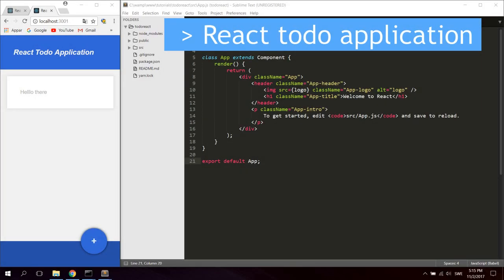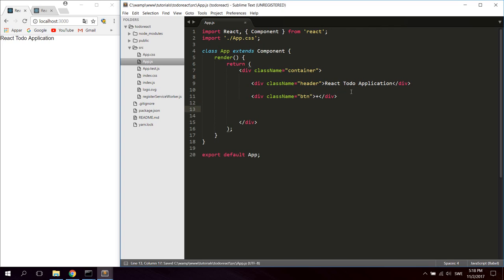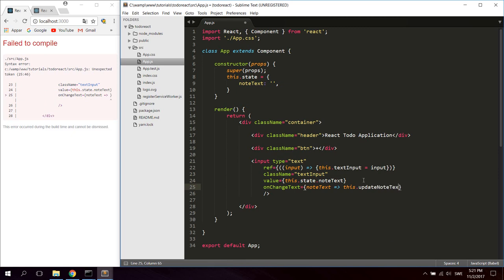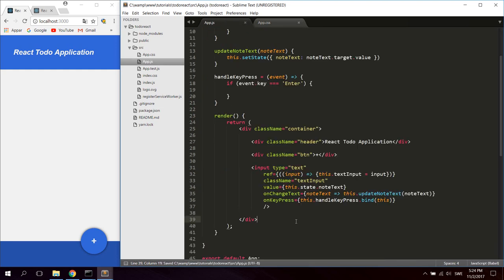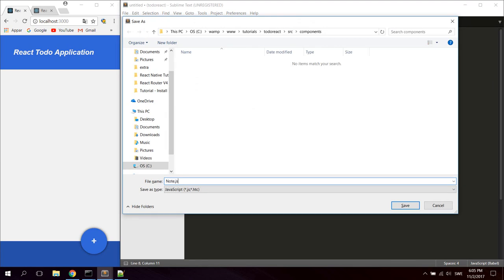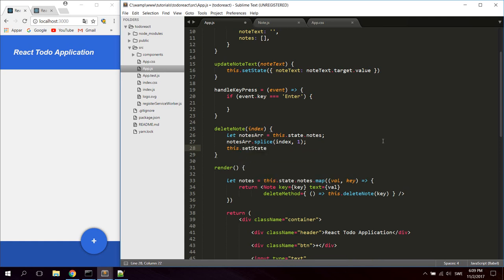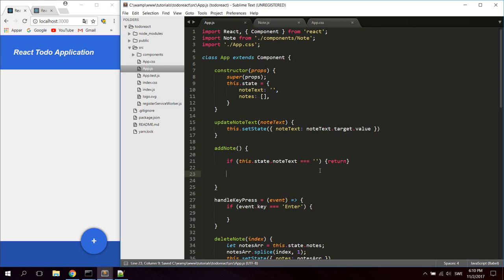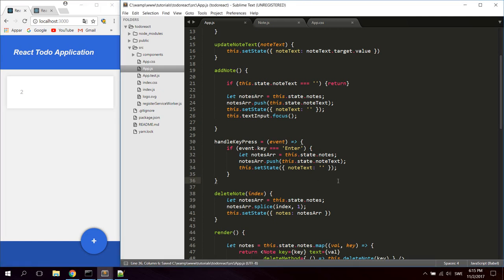React Tutorial - Create a Simple Todo Application in 20 minutes.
In this tutorial we will create a simple todo application with React for Web in 20 minutes.

CSS:

  margin: 0px;
  box-sizing: border-box;
html, body {
  width: 100%;
  height: 100%;
body {
background: f1f1f1;
  width: 100%;
  height: 100%;
/* Our App Container */
.container {
  padding-bottom: 80px;
/* The header */
.header {
  font-size: 22px;
  font-weight: bold;
  font-style: italic;
color: f1f1f1;
background: 3367d6;
  padding: 40px;
/* The note */
.note {
color: adadad;
  padding: 40px;
  margin: 20px;
background: fff;
border: solid 1px e9e9e9;
  cursor: pointer;
  box-shadow: 0px 0px 14px 0px rgba(0,0,0,0.1);
  -webkit-box-shadow: 0px 0px 14px 0px rgba(0,0,0,0.1);
  -moz-box-shadow: 0px 0px 14px 0px rgba(0,0,0,0.1);
  transition: transform .2s ease;
.note:hover {
  transform: scale(1.02);
/* The add note button */
.btn {
  position: fixed;
  z-index: 1;
  right: 40px;
  bottom: 40px;
  width: 80px;
  height: 80px;
  border-radius: 100%;
  text-align: center;
  line-height: 80px;
  font-size: 28px;
  font-weight: bold;
color: f1f1f1;
background: 3367d6;
  cursor: pointer;
  box-shadow: 0px 0px 11px 0px rgba(0,0,0,0.8);
  -webkit-box-shadow: 0px 0px 11px 0px rgba(0,0,0,0.8);
  -moz-box-shadow: 0px 0px 11px 0px rgba(0,0,0,0.8);
  transition: transform .06s ease;
.btn:hover {
  transform: scale(1.2);
/* Textinput */
.textInput {
  position: fixed;
  bottom: 0;
  width: 100%;
  height: 80px;
  line-height: 80px;
  padding: 0 20px;
  border: none;
  outline: none;
background: 2850a7;
  font-size: 16px;
color: f1f1f1;